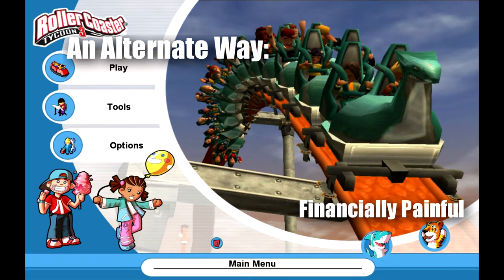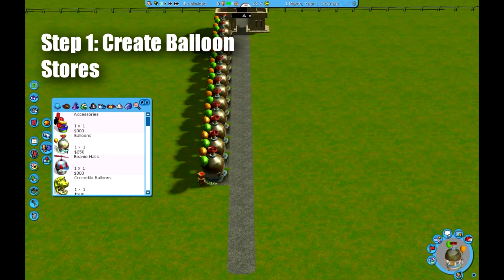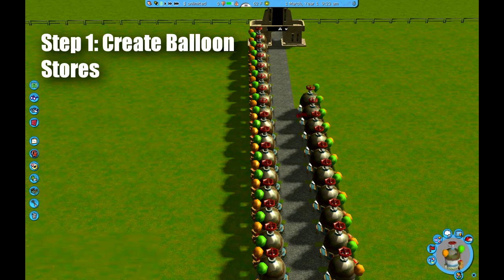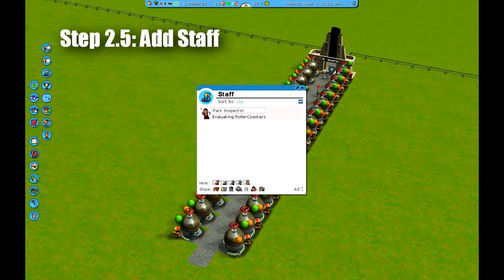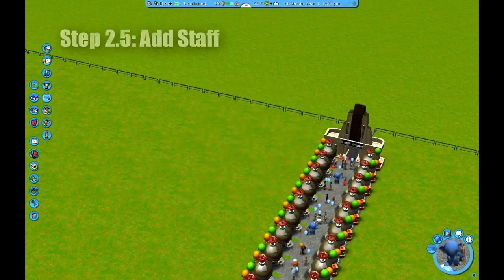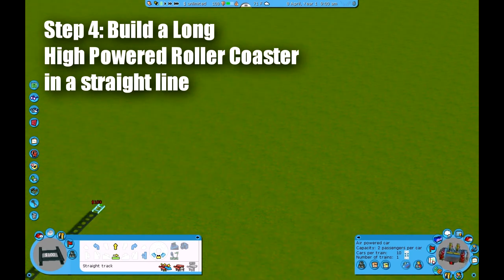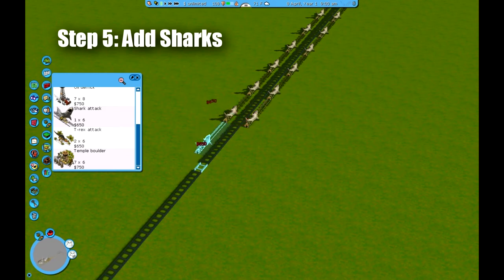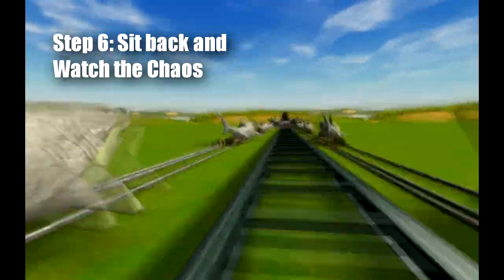An Alternate Way: Roller Coaster Tycoon 3 - Financially Painful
This week on An alternate way, Jamie teaches charlie how to make quick money with theme parks, minus health insurance, plus fun.